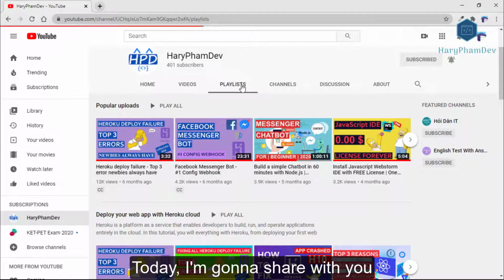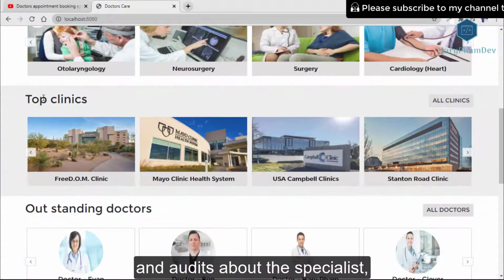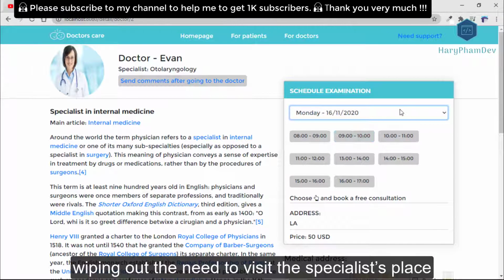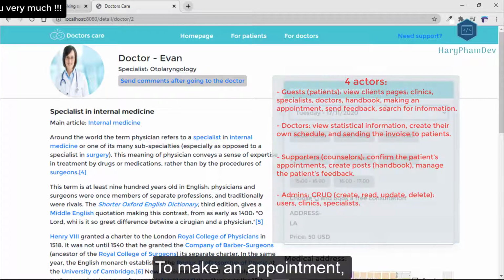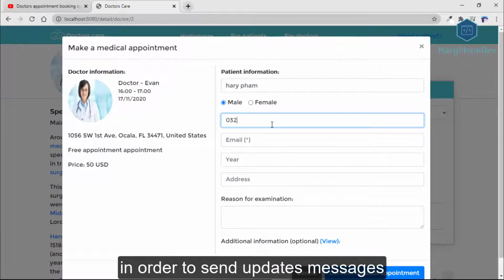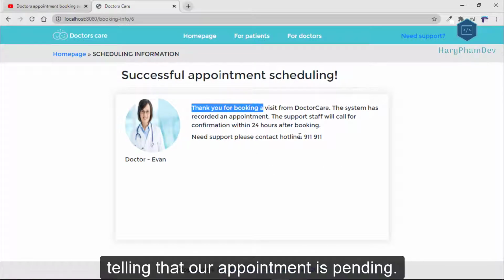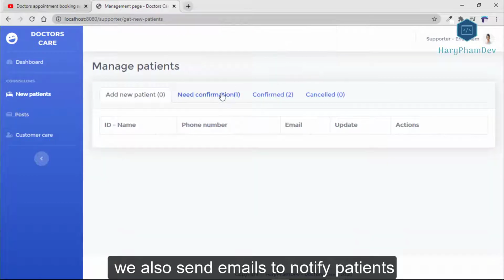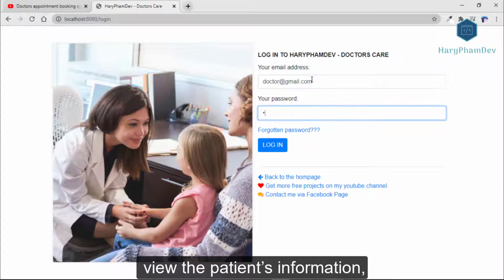[ Share ] - Doctor's appointment booking system | Node.JS project with MySQL full source code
Several years ago, I made this project when I was a student in college (absolutely a beginner with a Node.JS project). It's a doctor's appointment booking system (web application), building with Node.js Platform (Express Framework), and MySQL.
Using NodeJS and MySQL, the main features of the website are:
- CRUD users, making medical appointments.
- Login/Register
- Send an email with Nodemailer (send a normal email, and send an email with attachment files, including a password to extract)
Backend: Nodejs (Express Framework), MySQL (ORM with Sequelize package)
Frontend:  HTML, CSS (SASS), EJS view engine, AJAX.